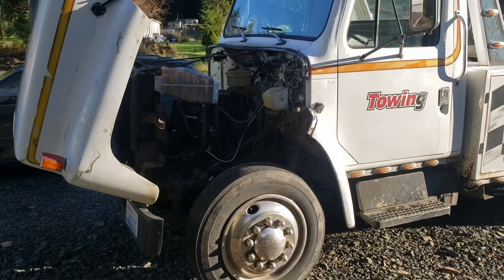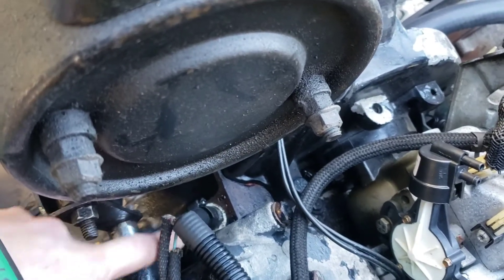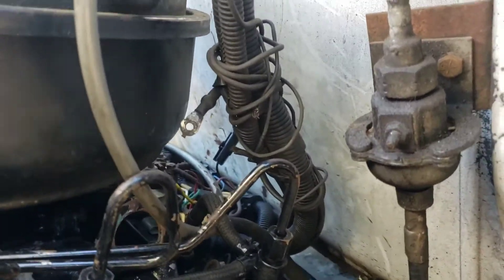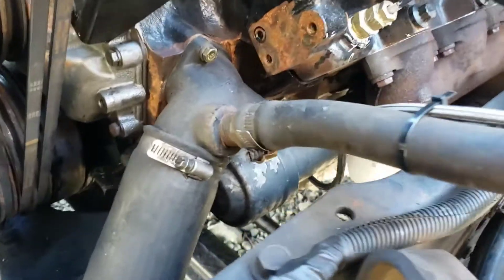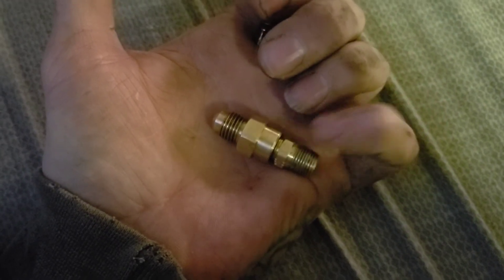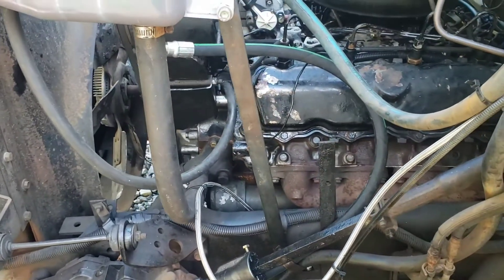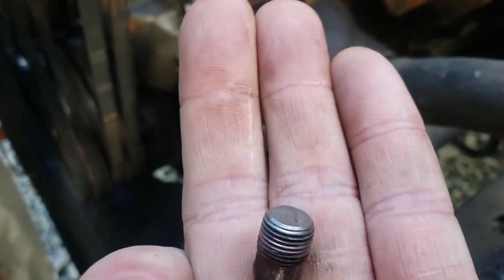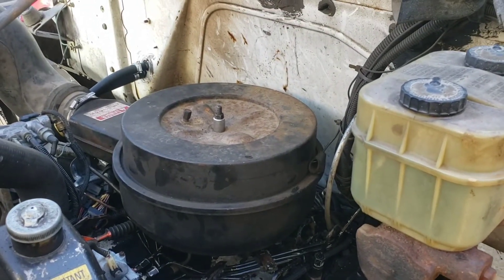7.3 idi diesel gauges oil pressure coolant temperature alternative sensor installation locations